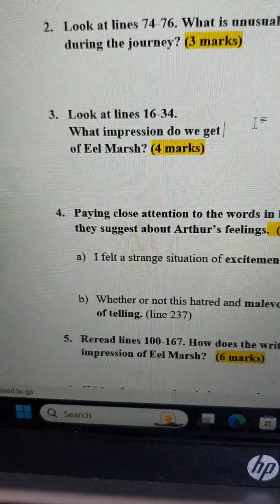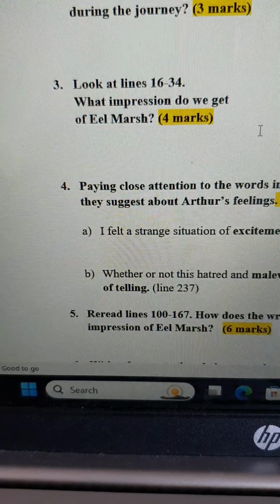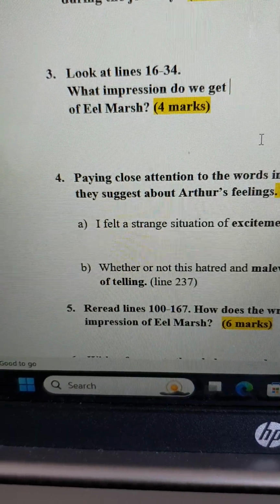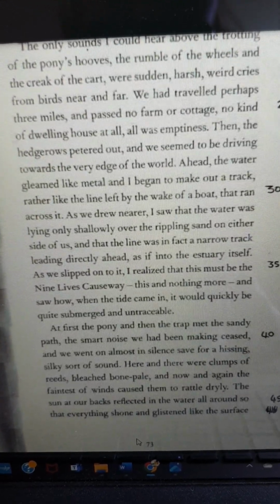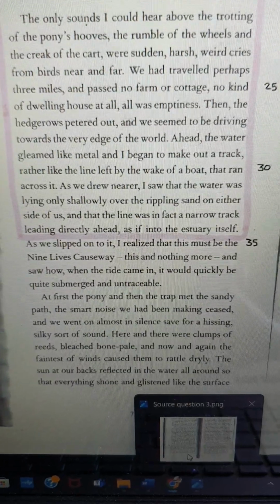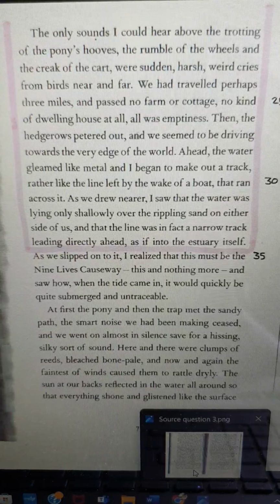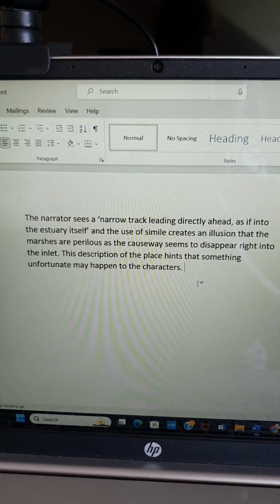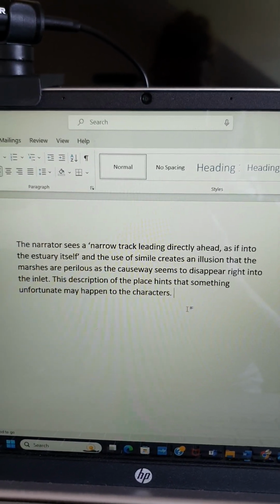13+ exam class for comprehension. Exam question 3. The Woman in Black - Susan Hill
Here is the link to my website  where you can find both the exam paper and the exam source.